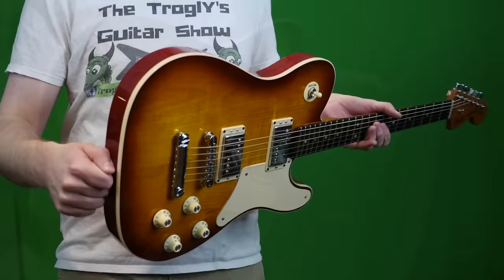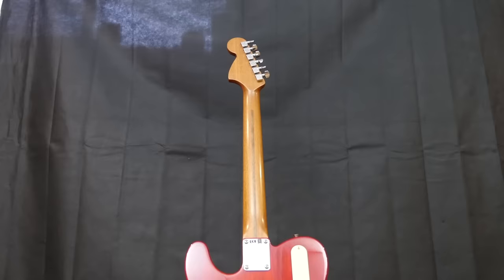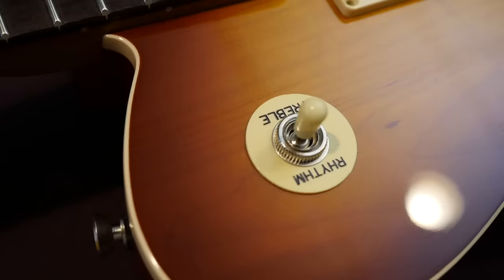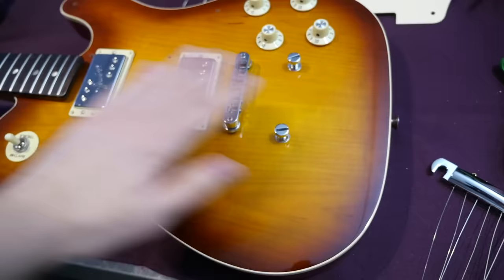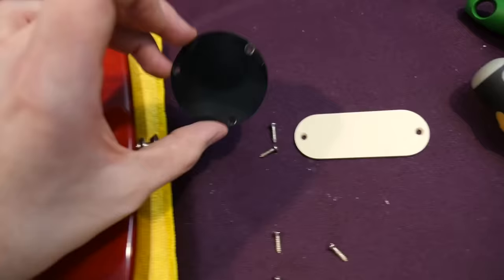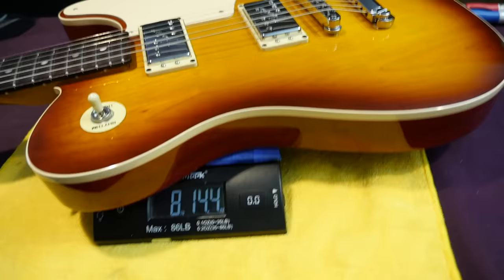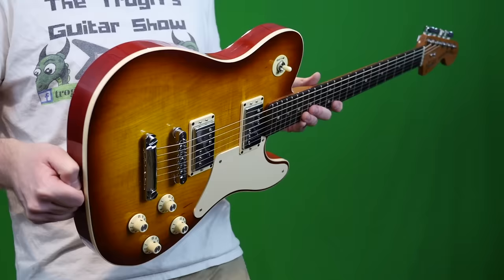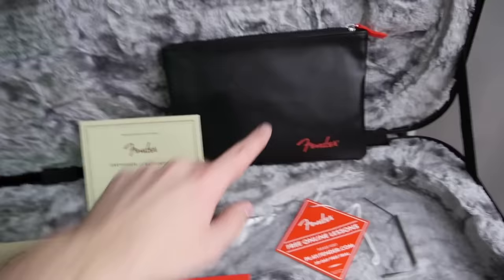Les Paul Expert Reviews LP Telecaster | 2018 Fender Parallel Universe Troublemaker Tele Iced Tea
Correction: These didn't originally comes with pokerchips - that was added after the fact and just looked natural enough that I missed it!

🐕 Episode Guide:
0:00 - Intro - Check Links In Description!
0:17 - Parallel Universe '18
0:41 - Trouble Maker Tele Make Up
3:11 - Finish Options
3:54 - Inside Look / Specs
12:49 - Tone Demo
16:02 - Final Thoughts
18:01 - Blacklight Test
18:19 - Case / Candy

📚 Description: The long awaited episode is finally here! The Troublemaker Telecaster from the original Parallel Universe series done in 2018. Fender Just announced a new run of these in 2020 for Parallel Universe Vol II in Black and White and there was also a run made in Japan in Red, Black and White MIJ Troublemaker Teles. Today we will discuss the original Troublemaker Tele and compare it to a Les Paul as well as get my reactions to it as a die-hard Les Paul Fan and respected expert.